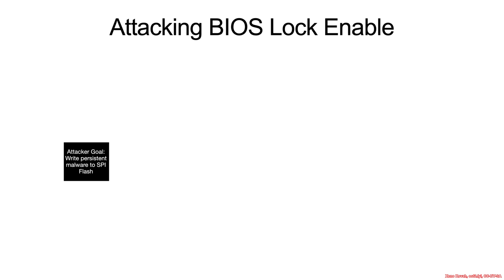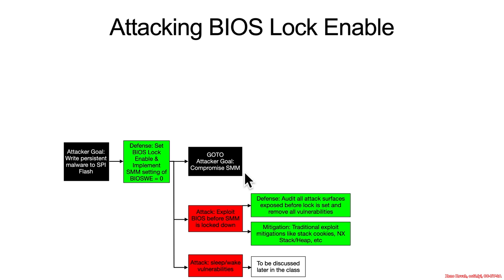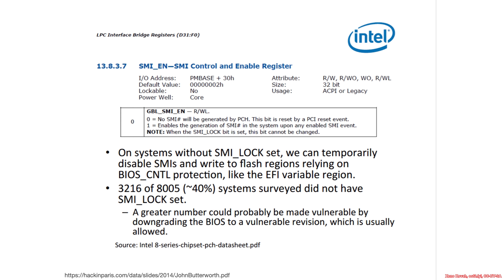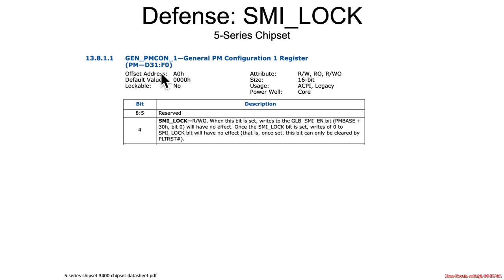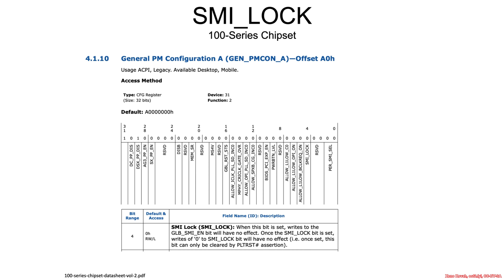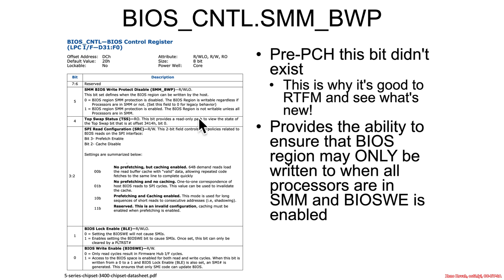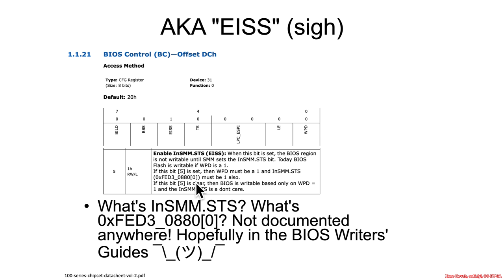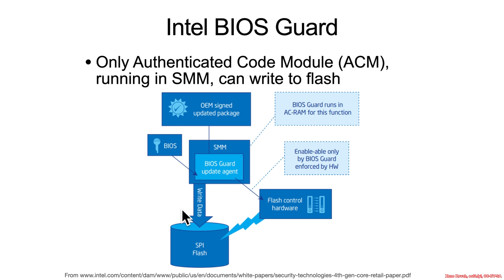Arch4001 Intel Firmware Attack & Defense: 05 SPI Flash 04 Protection 05 SMI Suppression 1